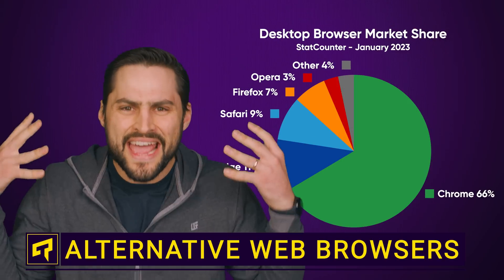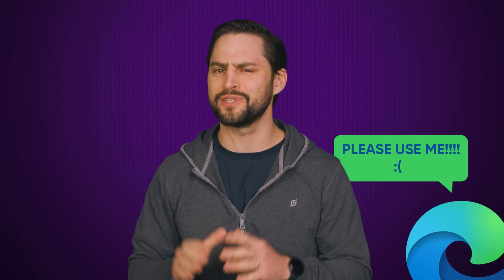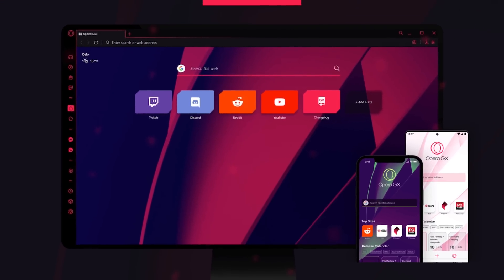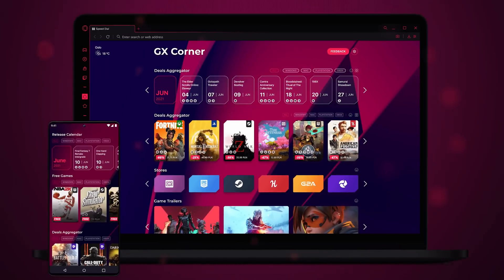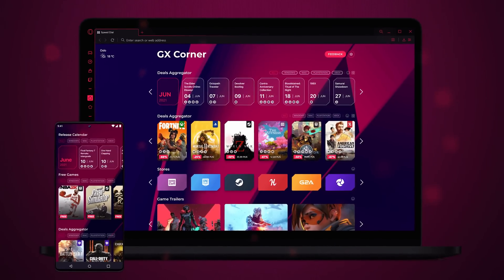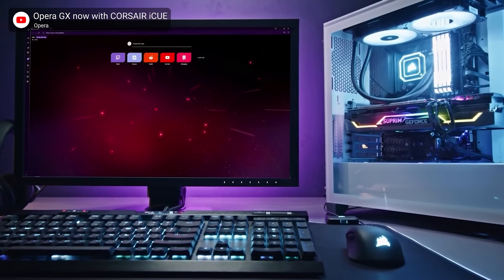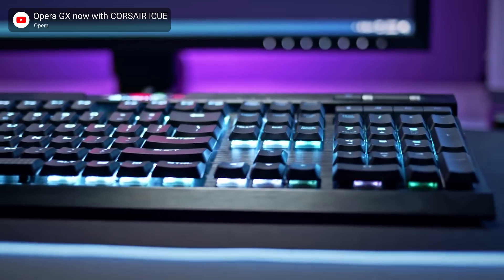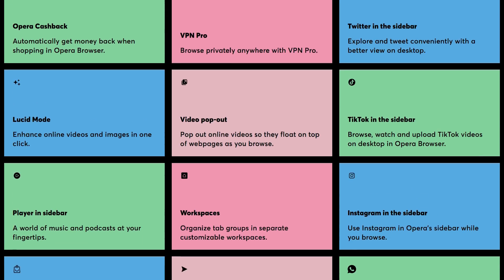You DON'T Have To Use Google Chrome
Reach and engage with your audience! Check out Moosend free for 30 days

Google Chrome is by far the world's most popular browser - but depending on your needs, some little-known alternatives could be much more useful.